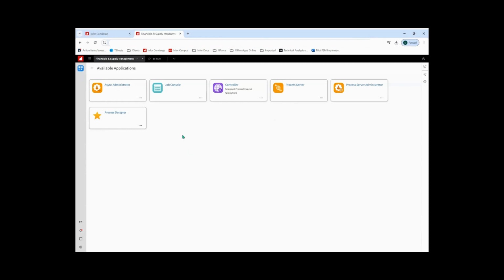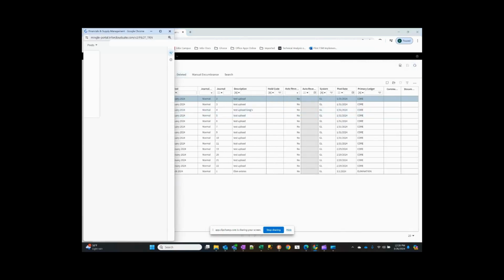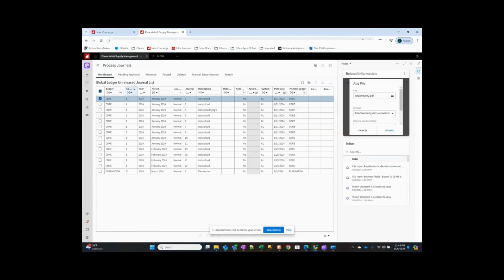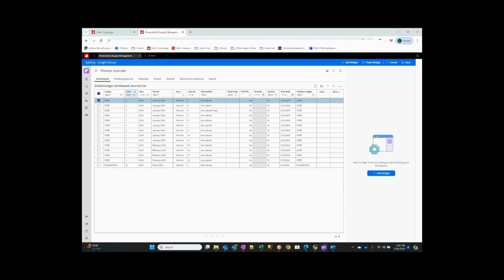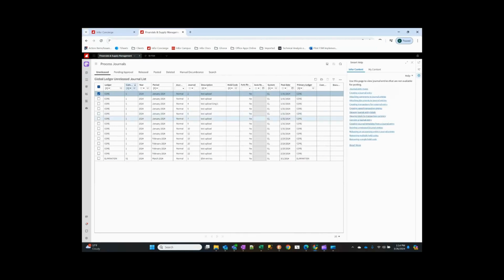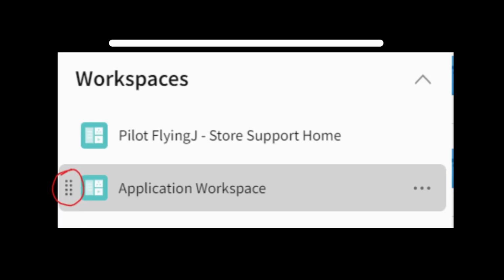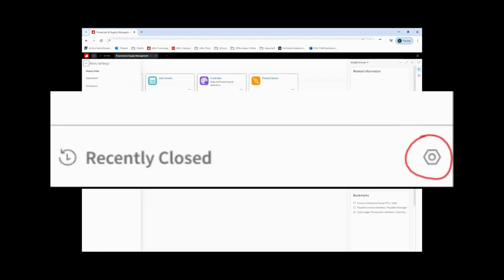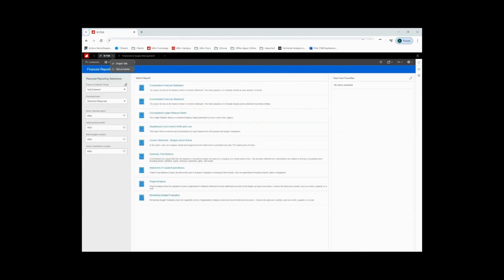InforOS Update April 2024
HOW TO with GForce: InforOS Portal Update April 2024